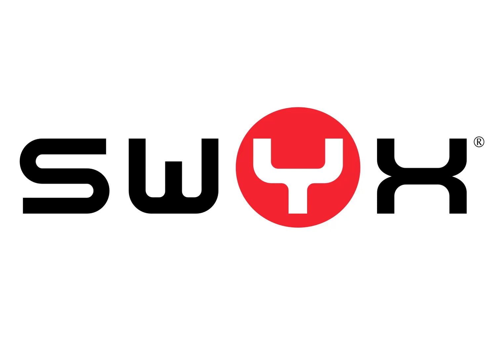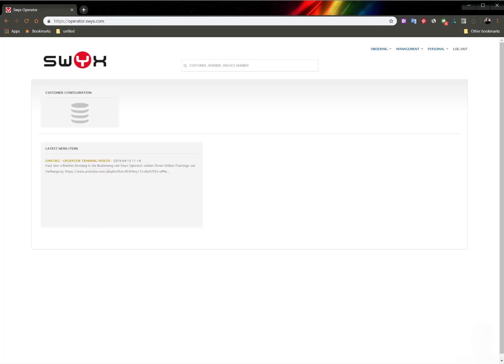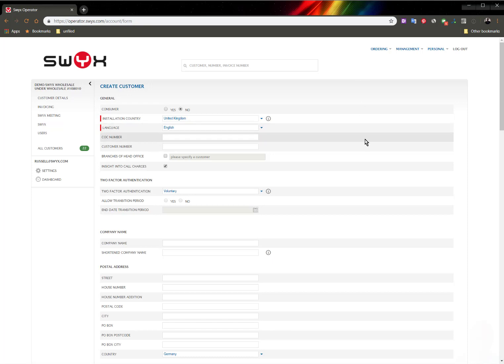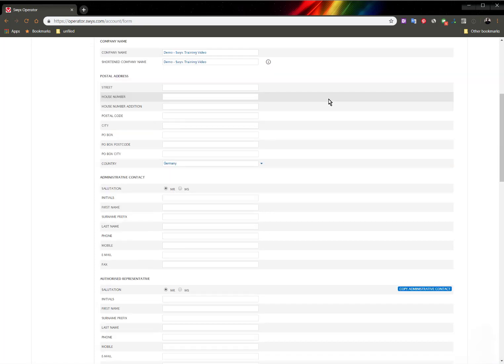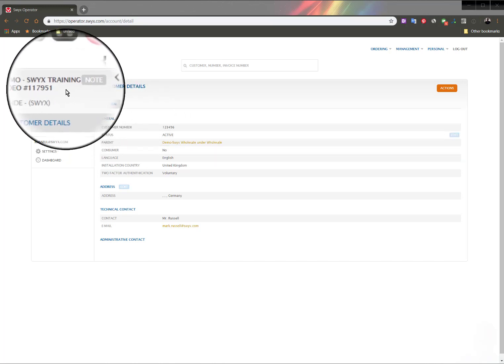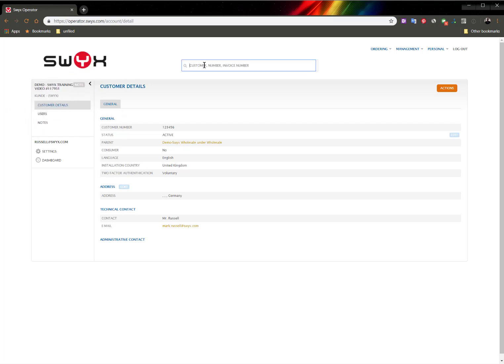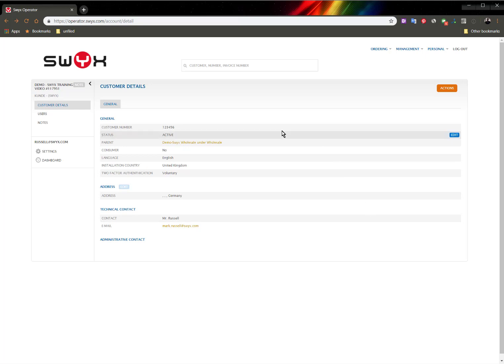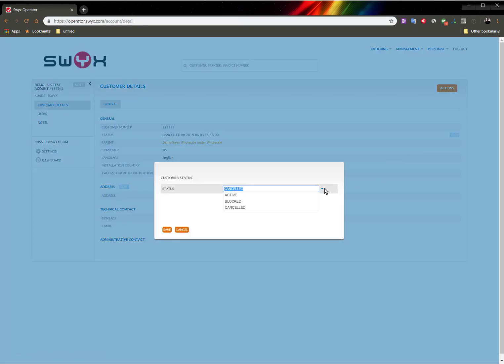Add Customers in the Swyx Operator Portal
Learn how to add new customers within the Swyx Operator Portal.